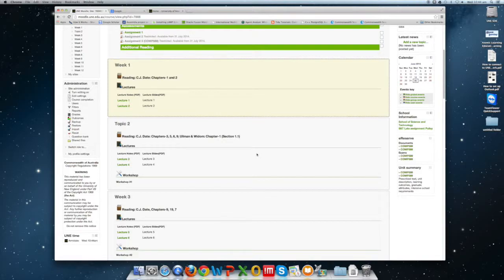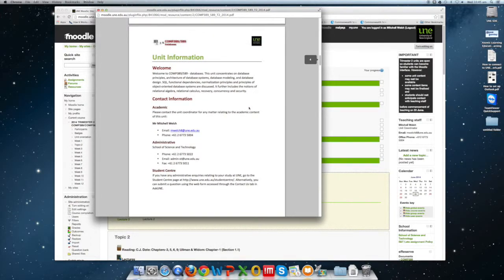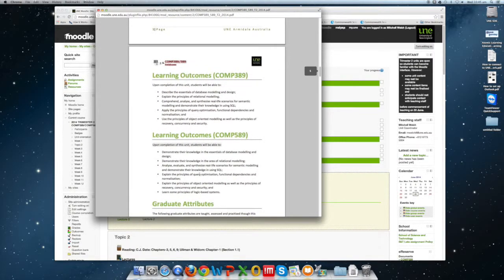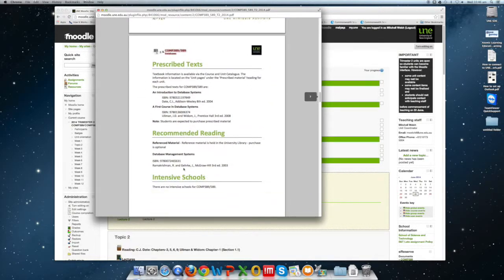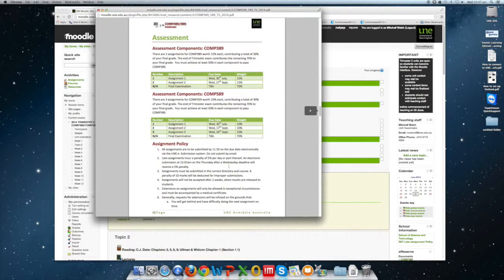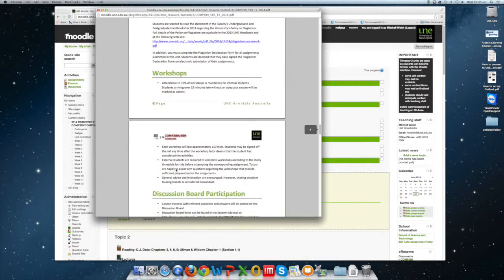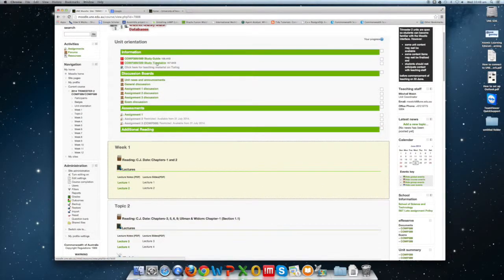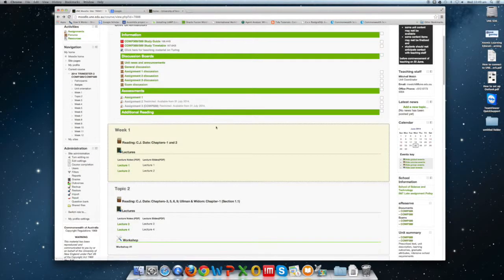COMP389_Introduction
This video is about COMP389_Introduction